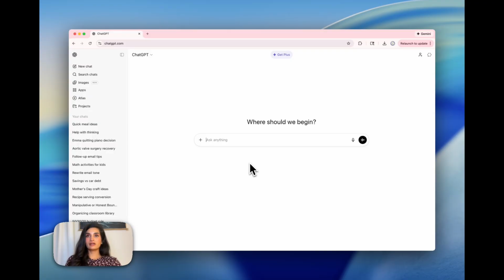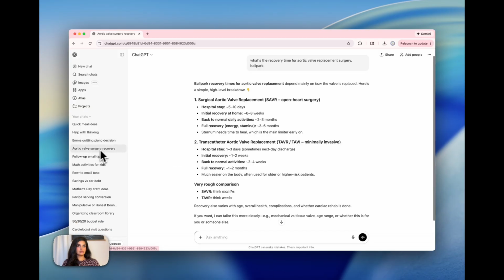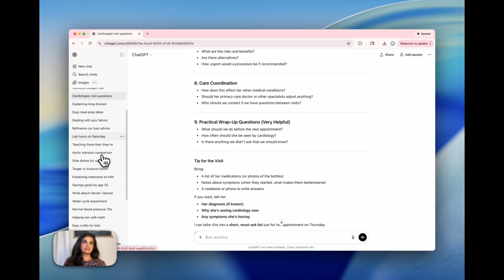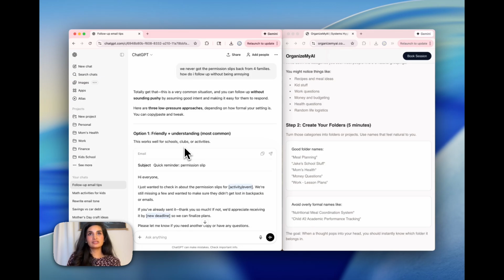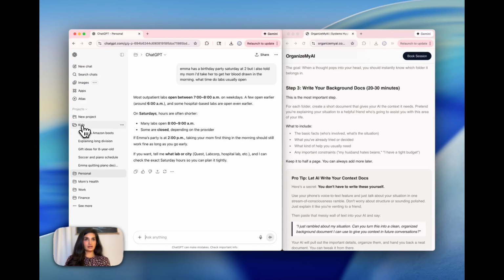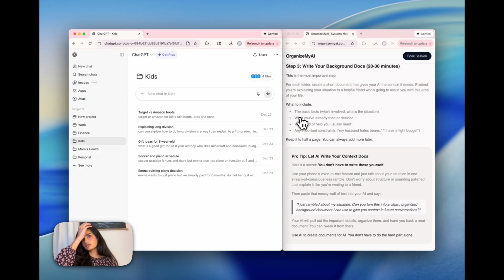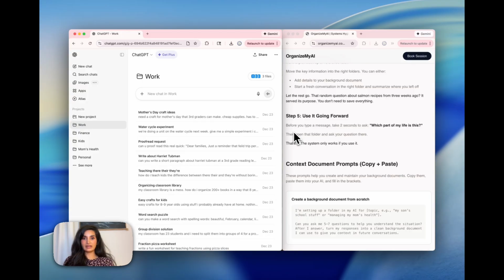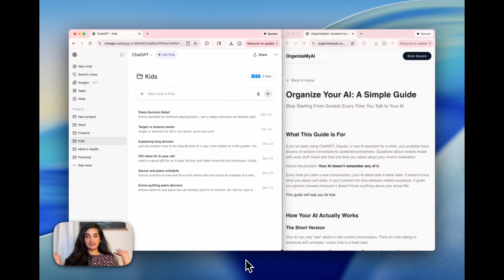How to Organize Your ChatGPT So It Actually Works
Most people use ChatGPT like a search engine — typing random questions into a single, messy thread and hoping for good answers.

That’s not how AI systems work.

In this video, I walk through a real example of how to organize a ChatGPT account so it actually understands context, remembers what matters, and gives clearer, more useful responses.

You’ll see:
    •    How to stop starting from scratch every time you open ChatGPT
    •    Why context matters more than “better prompts”
    •    How organizing conversations improves clarity instantly
    •    What it looks like to treat ChatGPT as a system, not Google

I demonstrate this by cleaning up a messy ChatGPT workspace and explaining why each change improves the output — in plain language, without technical jargon.

This approach works whether you’re using AI for work, school, caregiving, or everyday life.

Organize first. Optimize second. Offload the rest.